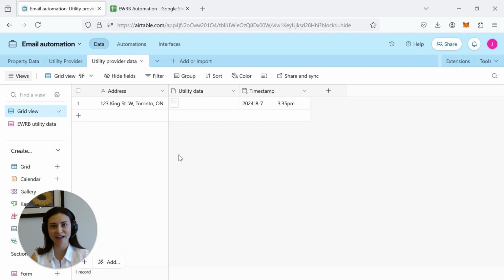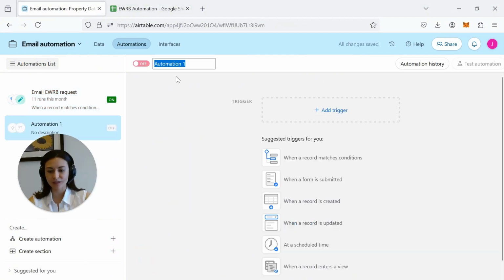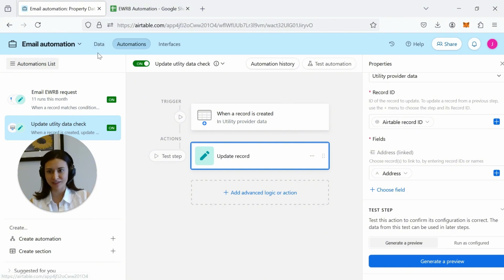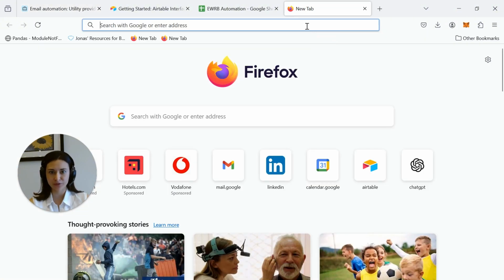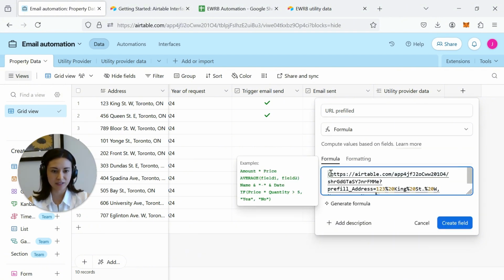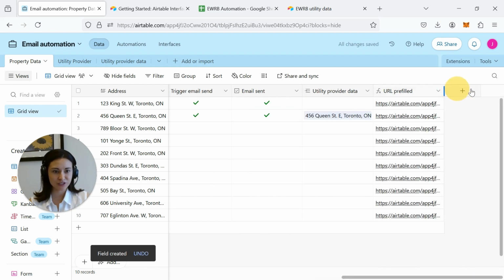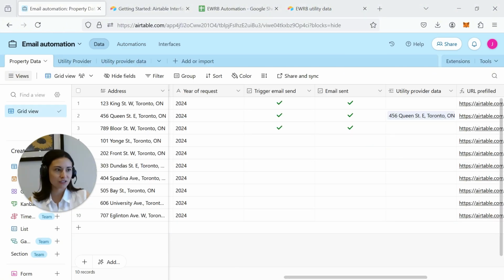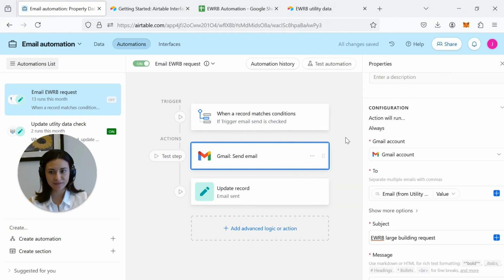Automatically track information received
Automate emails & data collection w/ Airtable

Tutorial of a workflow that you can set up in Airtable, to automate emails and data collection for properties. In this example, we will build a workflow to help a company who needs to send out emails for their energy and water reporting for buildings in Ontario (EWRB).

Part 3 of 3: In this video we cover how create a check to show which properties we have received the information for.